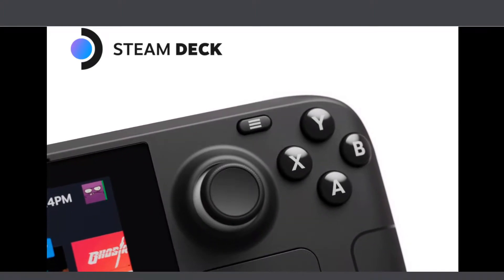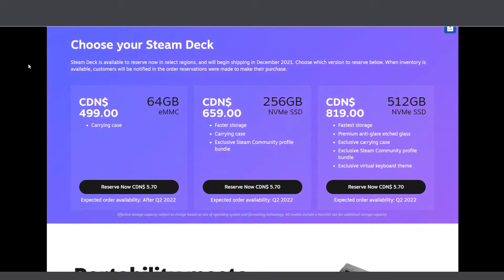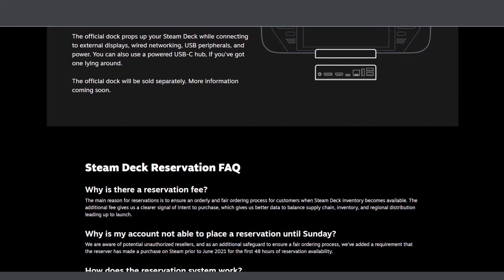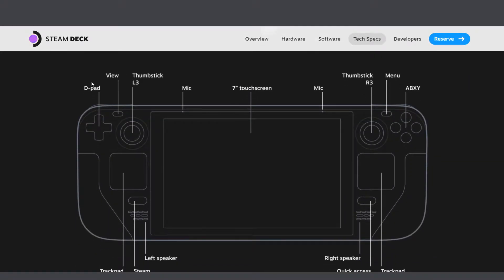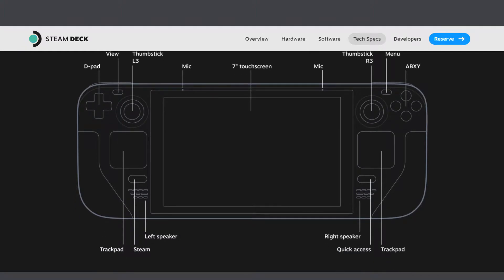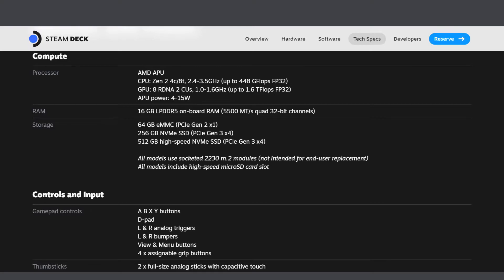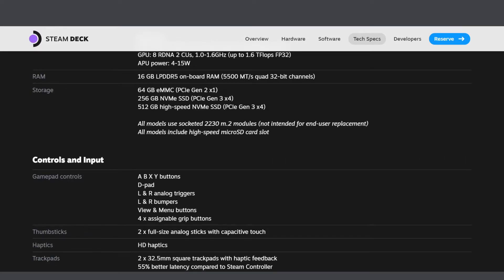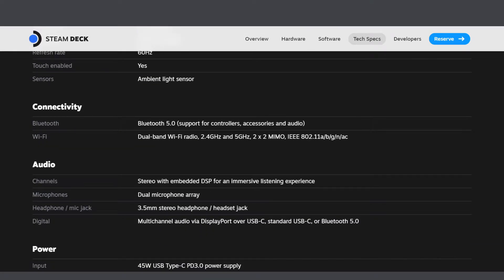A Steam deck impression. Yay or nay?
Like the steam deck? pre ordered? waiting for it?
Here is my take on the Steam deck